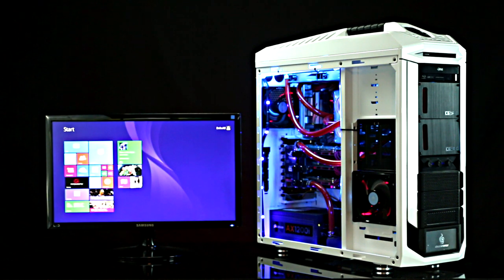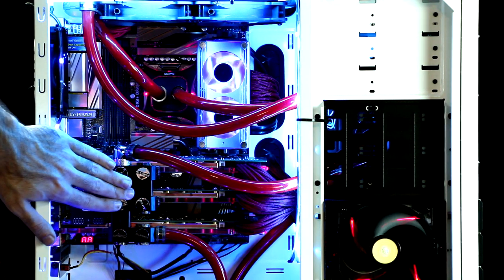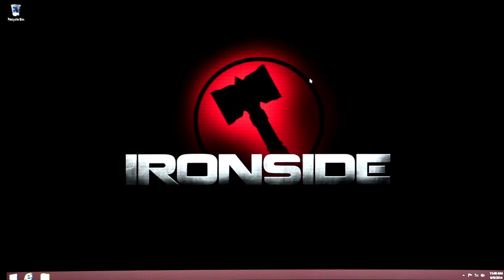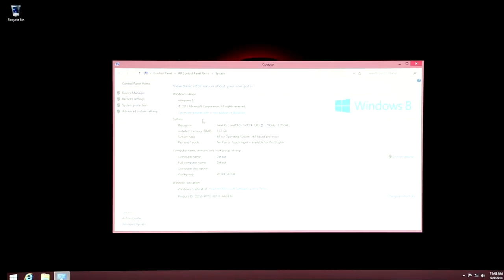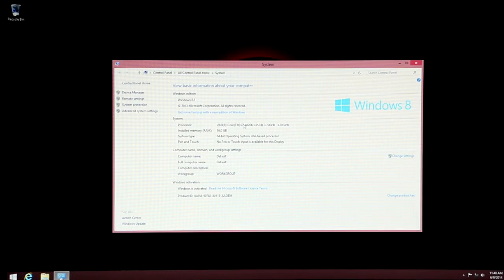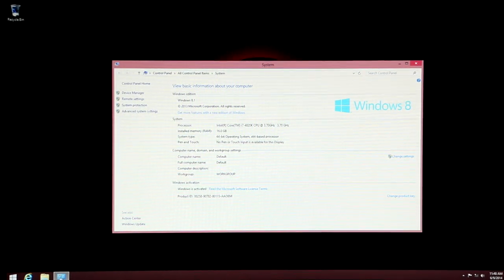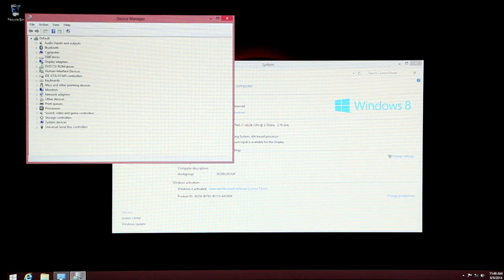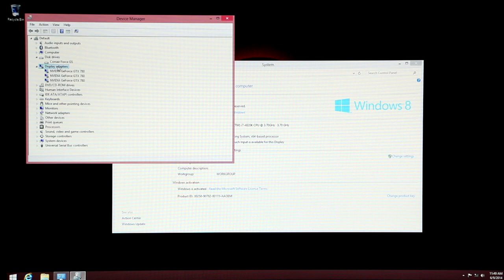Ironside Computers Video Demonstration - Custom Order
PC Specifications:
Case: Cooler Master Storm Stryker
Processor: Intel Core i7-4820k
CPU Cooling: Level 3 Iron Tundra
Motherboard: Asus X79 Deluxe
Memory: 16GB Corsair Dominator 1600MHz
Graphics Card: 3 x Nvidia Geforce GTX 780
Hard Drive: Corsair Force Series 3 480GB SSD
Power Supply: Corsair AX1200i
OS: Windows 8.1